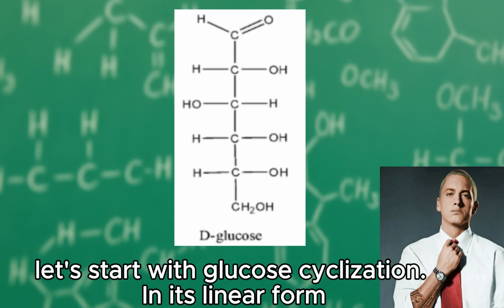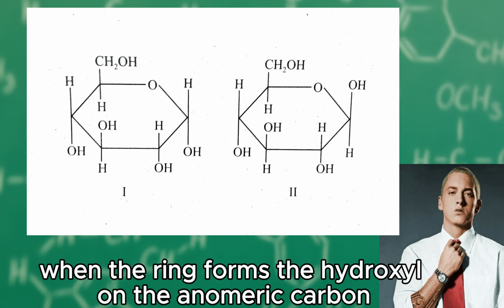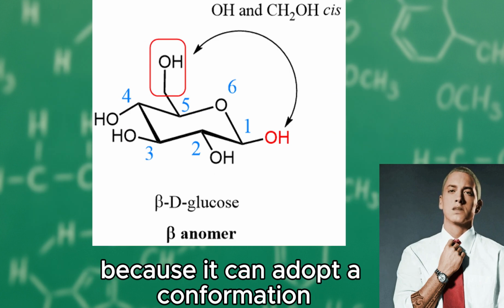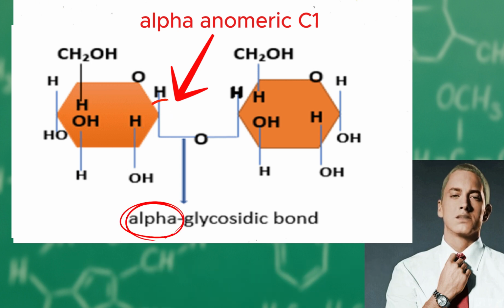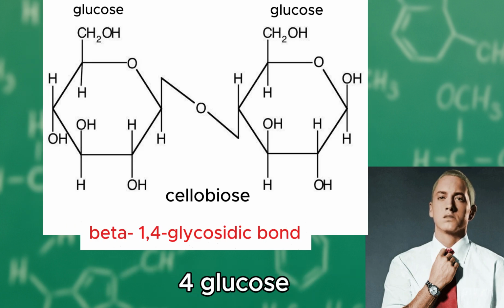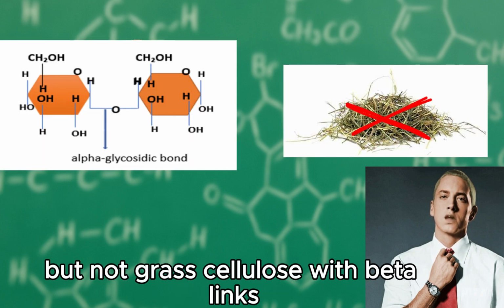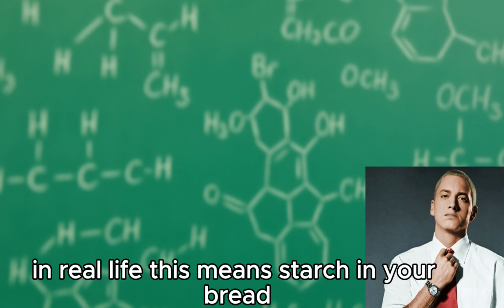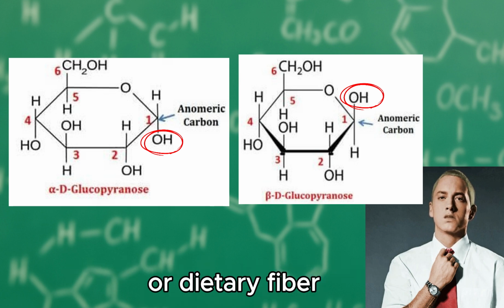Cheminem - Glycosidic Linkages, Alpha vs Beta Polymers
idk. it was a project.